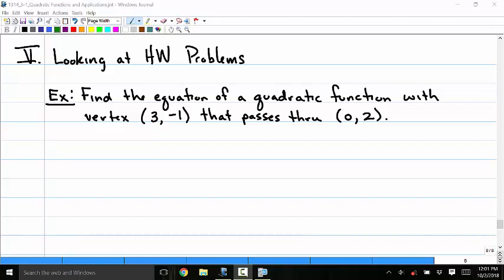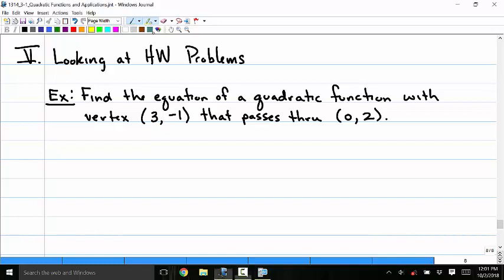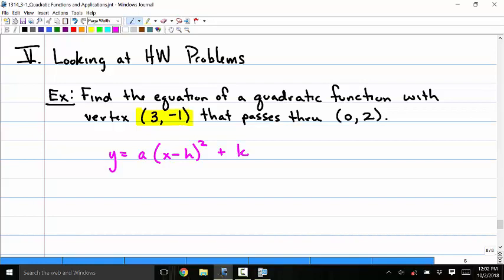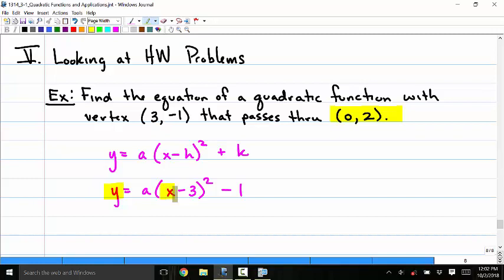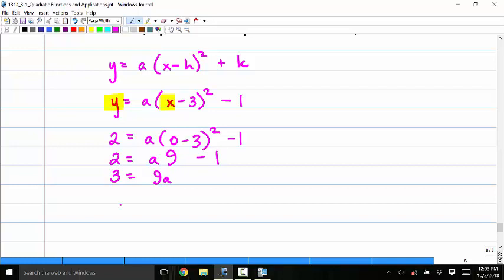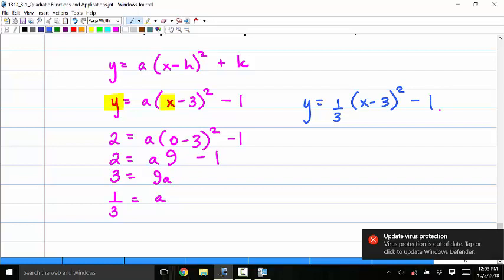1314 3 1E Quadratic Functions and Applications